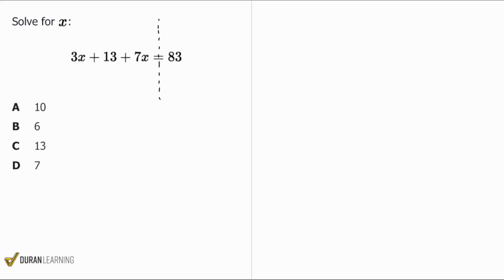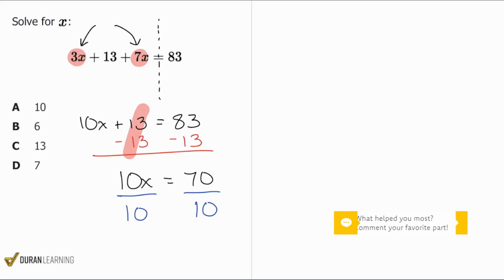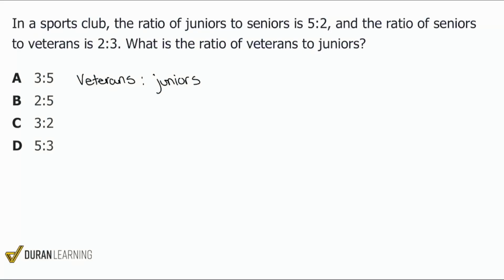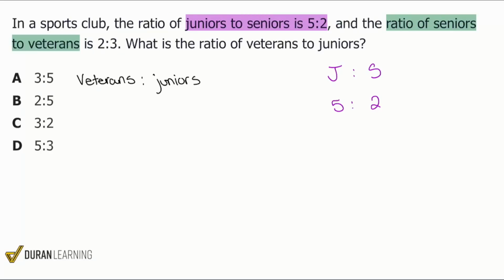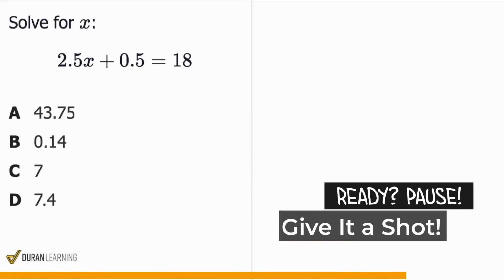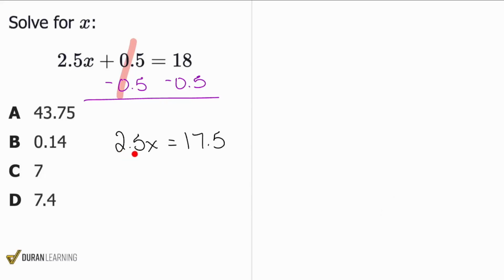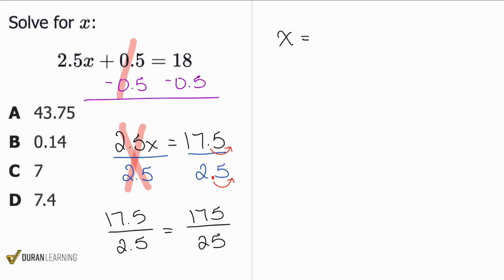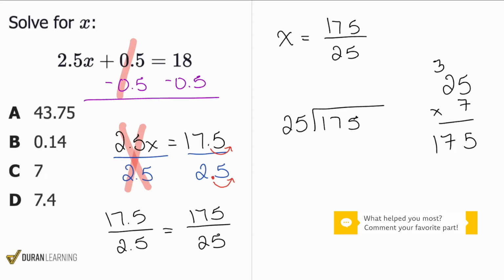FTCE Math Test Prep: Equations, Ratios & Decimals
What's going on, my math party people! Welcome back to another FTCE General Knowledge Math session designed specifically for aspiring Florida teachers getting ready to crush the GK Math test!

In this 9-minute power session, we tackle three must-know problem types straight from the FTCE GK Math exam. Here's exactly what we cover:

📌 0:00 – Solving a Linear Equation: 3x + 13 + 7x = 83 (Algebraic Thinking & Coordinate Plane)
📌 1:55 – Ratio Chains: Juniors to Seniors to Veterans — finding the ratio of veterans to juniors (Geometry & Measurement)
📌 5:29 – Solving a Decimal Linear Equation: 2.5x + 0.5 = 18 (Algebraic Thinking & Coordinate Plane)

These problems align directly with two key FTCE GK Math competencies: solving linear equations algebraically and solving problems involving ratio and proportion in real-world contexts. Whether you're a first-time test taker or retaking the exam, consistent practice with these problem types is exactly what builds your confidence on test day. Work through each problem before Coach Anderson reveals the solution — that active recall strategy is one of the most effective ways to lock in the material!